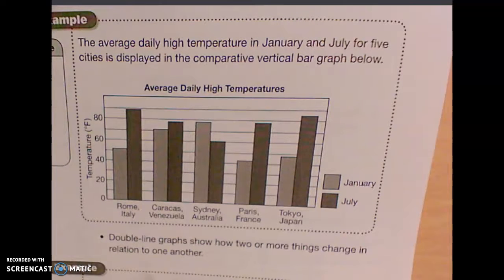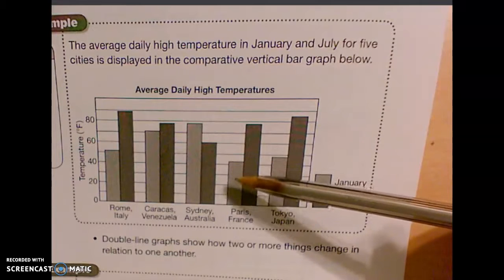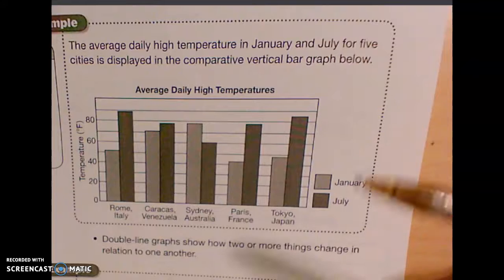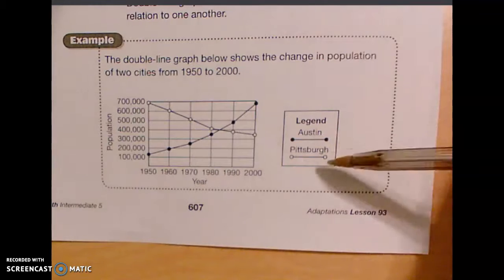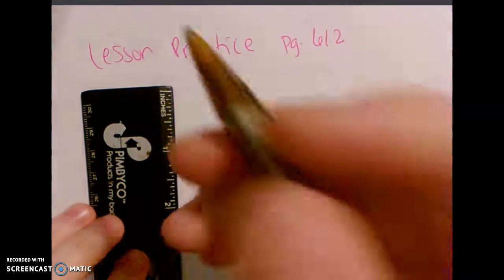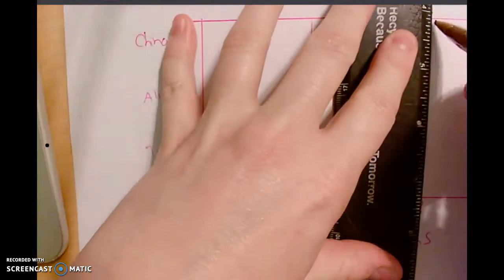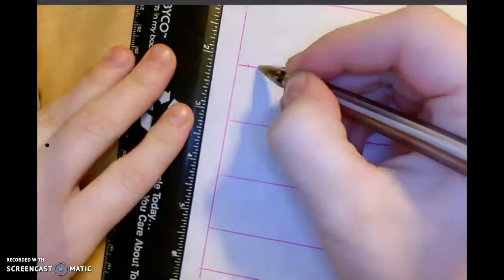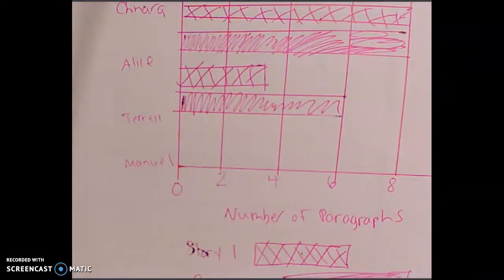Lesson 93, Comparative Graphs